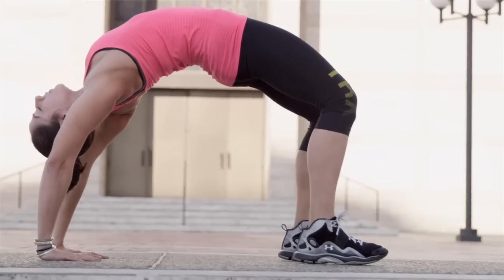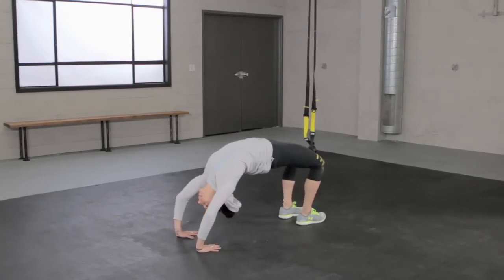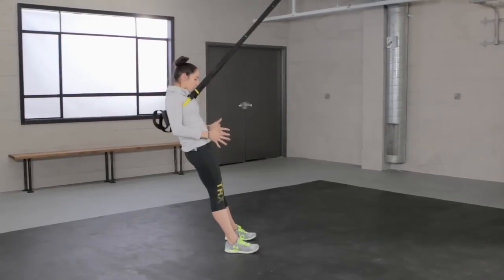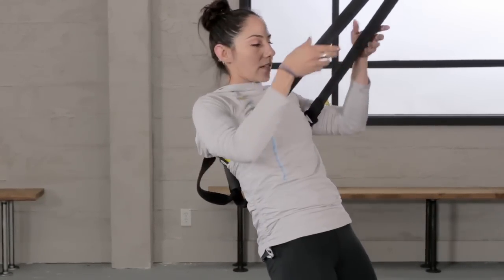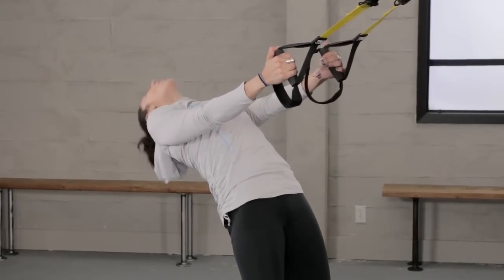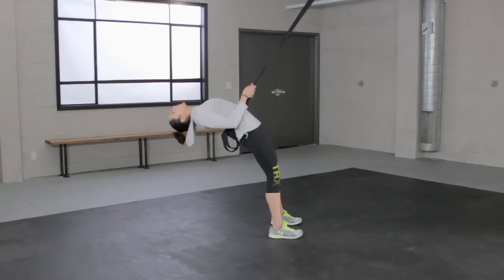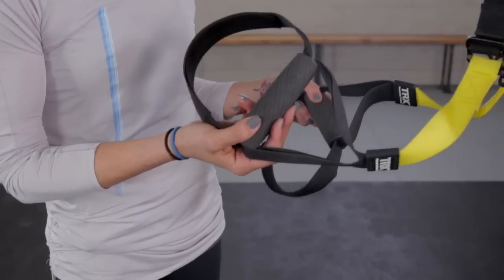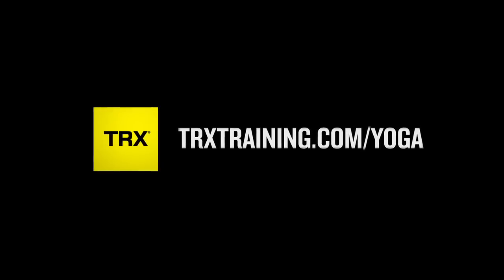TRX Training for Yoga Backbends with Shauna Harrison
Backbends are a beautiful and deeply beneficial element of any yoga practice. Improving the foundation of your backbend makes you more confident and secure before setting off on your own. . This pose is as much about grounding your feet and opening your hips as it is about extending your back. This series will help you build your backbend from the ground up.

Follow us for great training content every day!